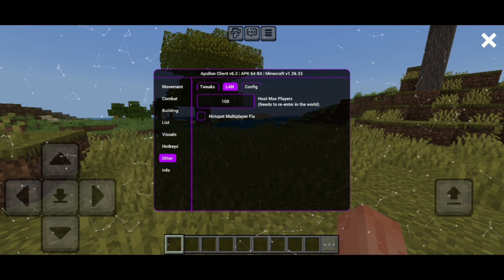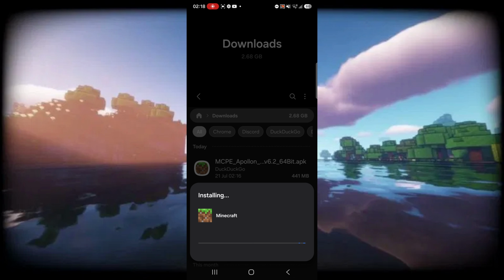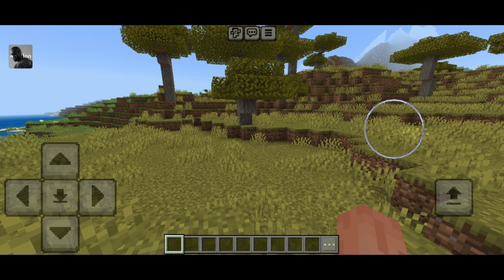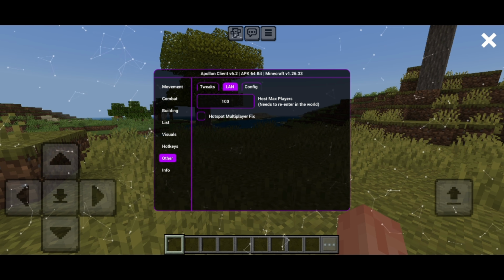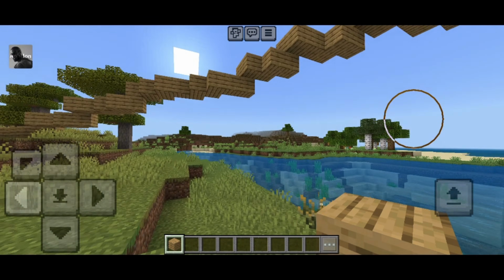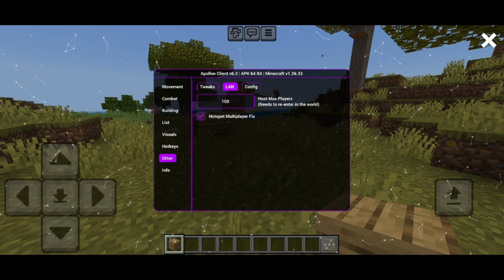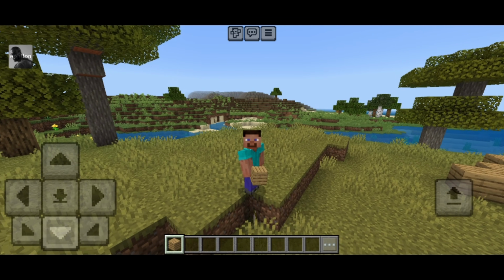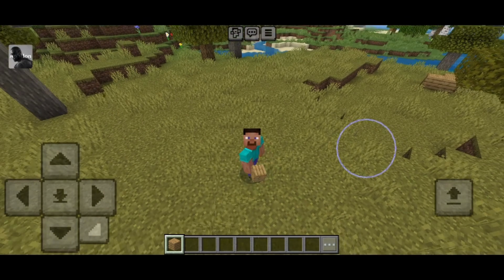Download Apollon Hack Client for MCPE 2026 | Best PvP & God Mode APK 26.34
In this video, Itsme64 shows the BEST hack client (Apollon Recode) for the latest version of Minecraft Pocket Edition (MCPE, 26.34)

This client works for 64x and 32x operating systems
Apollon Client Recode
Apollon Client
Apollon 26.34

NEW *OP* MCPE CHEATS | Apollon Hack Client Minecraft PE 26.34